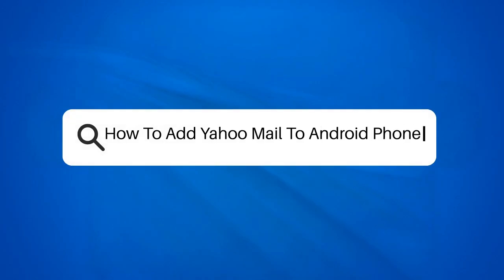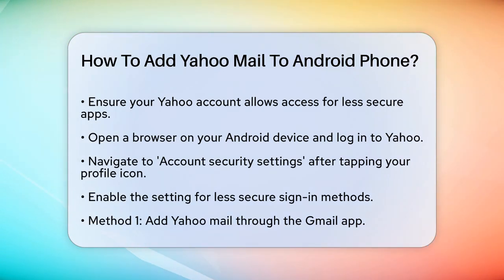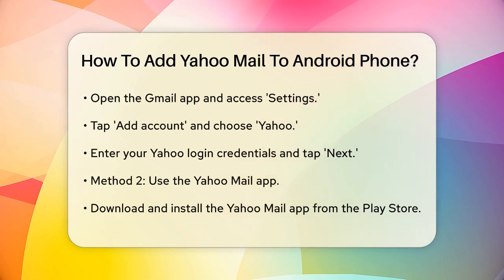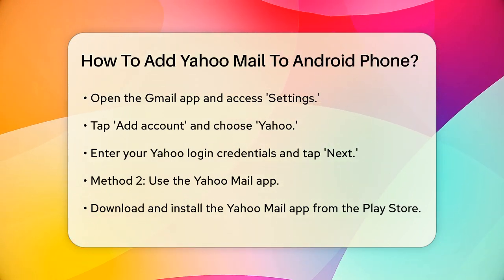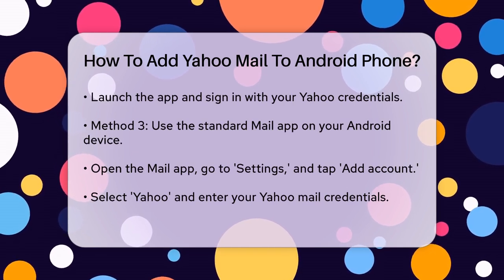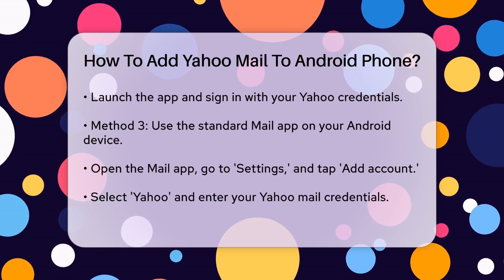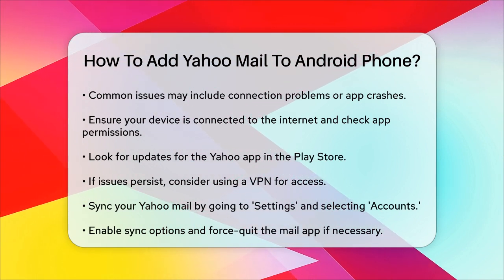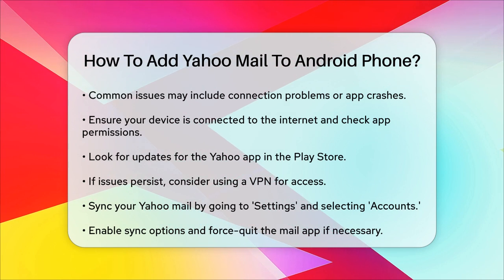How To Add Yahoo Mail To Android Phone? - TheEmailToolbox.com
How To Add Yahoo Mail To Android Phone? Setting up your Yahoo email on an Android phone can be a straightforward process if you know the right steps. We’ll cover various methods including using the Gmail app, the Yahoo Mail app, and the standard Mail app available on your device. Each method has its own advantages, and we’ll help you choose the one that fits your needs best.

Additionally, we’ll address common issues you might face while setting up your email, such as connectivity problems or app crashes. We’ll provide troubleshooting tips to help you resolve these issues quickly, so you can get back to managing your emails without any interruptions. Syncing your email across devices is also important, and we’ll show you how to ensure that your Yahoo mail stays up to date on all your devices.

Whether you are new to Android or just need a refresher on adding your Yahoo account, this video is designed to help you through the entire process.